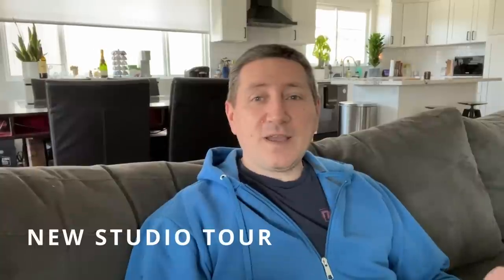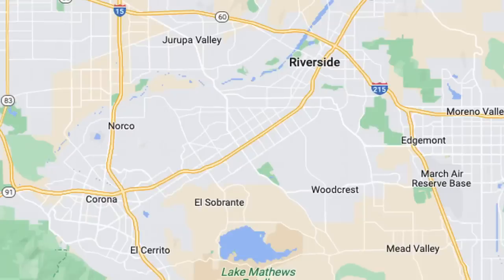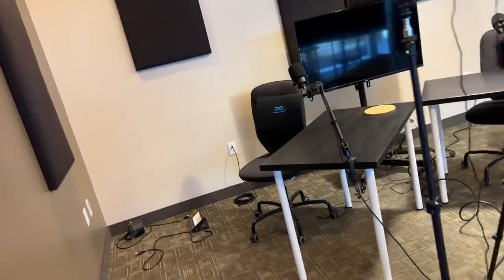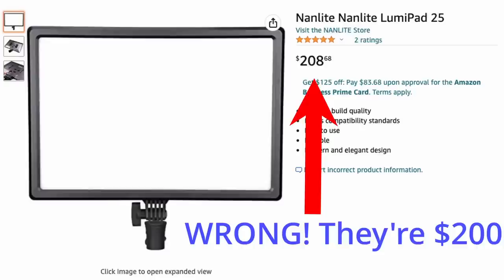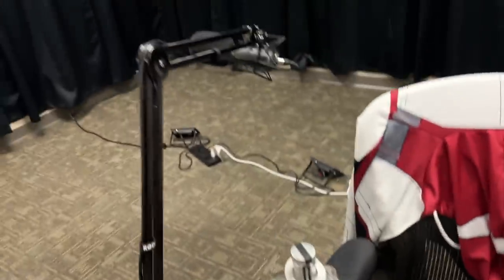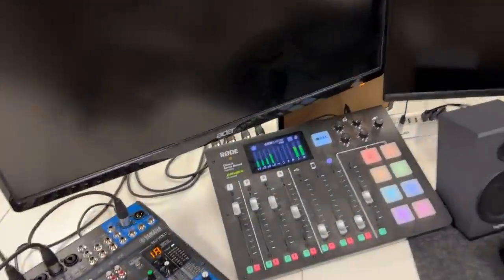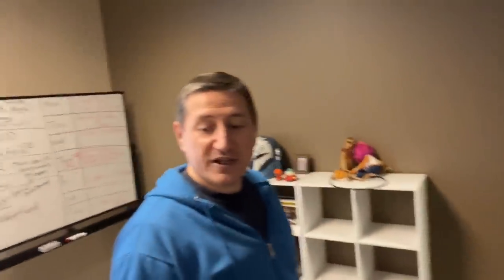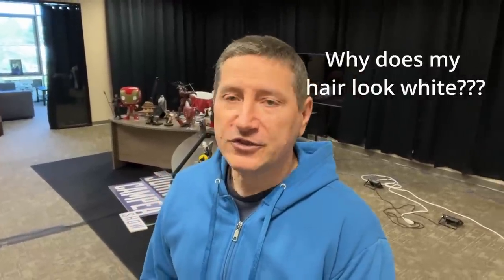New Studio And Equipment Tour And Background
JOHN’S GEAR LINKS

Main Cameras
Sony A6400
Sony A6600
Canon XC15

Mic pre-amps

Good Cheaper Cameras John Uses
Canon Vixia R800
Logitech c920 Webcam

Main Microphones
Rode Procaster

Good Cheaper Mics John Uses Sometimes
Audio-Technica ATR2100x (usb and xlr)
Blue Yeti (usb)

Lapel Mic
FiFine (usb)

Shotgun Mics
Rode VideoMic GO (small on camera mic)
Rode NTG2 (main Studio mic)
Sennheiser MKE 600 (main Studio mic)

Soundboard/Mixer
RODEcaster Pro (main) (usb)
Behringer Xenyx 1204USB (backup board)

Streaming Software
Wirecast Pro
Wirecast Control Surface

Lights
Nanlite Lumipad 25 (main studio lights)
Neewer Ring Light (secondary lights)
FalconEyes F7 Pocketlite (background color lights)
Selfie Ring - (guest light)

Show Notes Computer
iPad Pro 2020